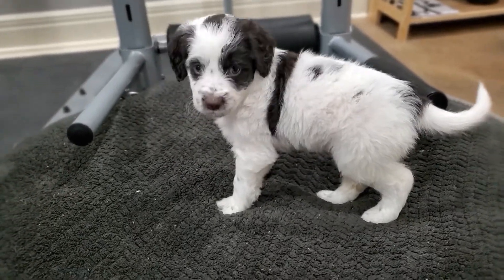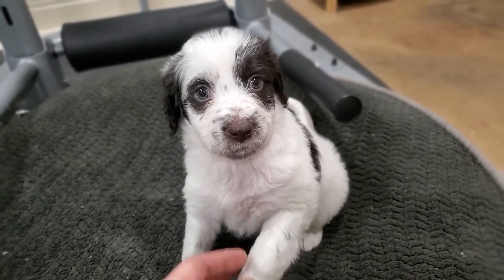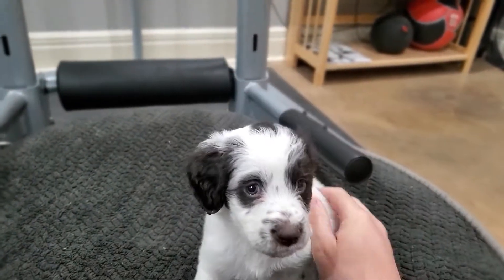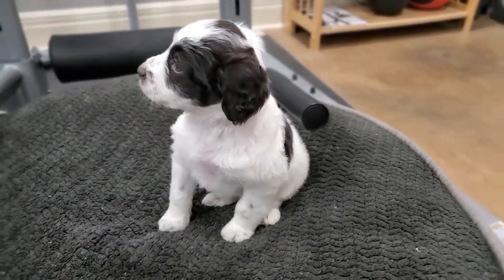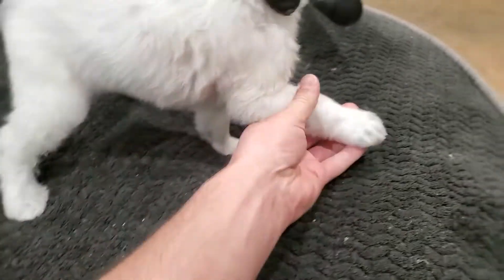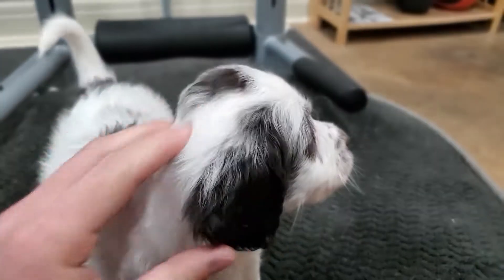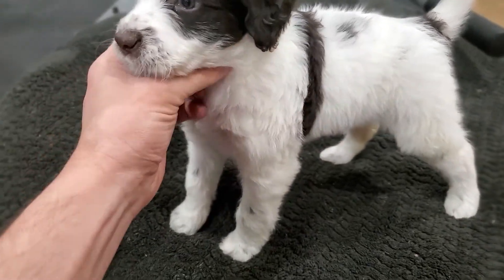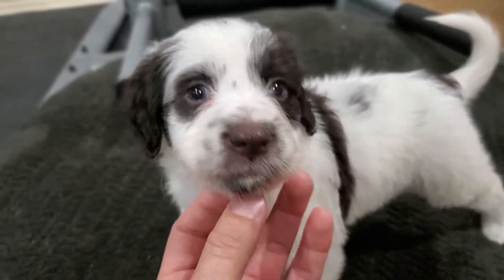Portuguese Water Dog puppy, 6 weeks old wavy coat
Pleasant Hill Portuguese Water dogs raises great family dogs. Porties are medium energy loving and friendly dogs. They do need regular exercise and like being with and around people. The are highly intelligent so they need to be stimulated or they will find ways to stimulate themselves. PWD do well with kids and other animals.   or our Facebook page Pleasant Hill Portuguese Water Dogs.